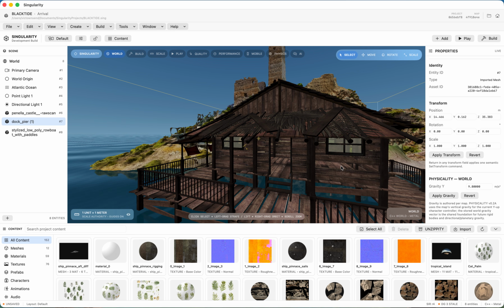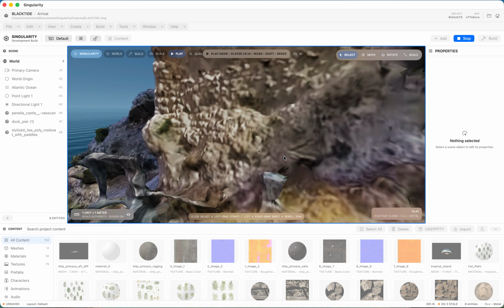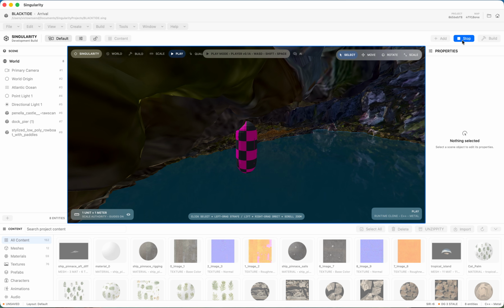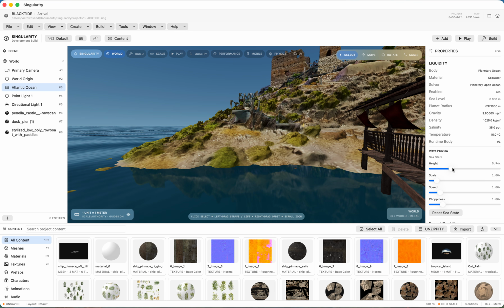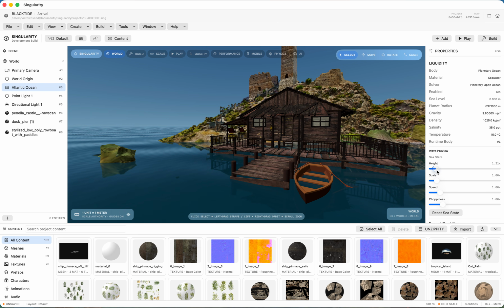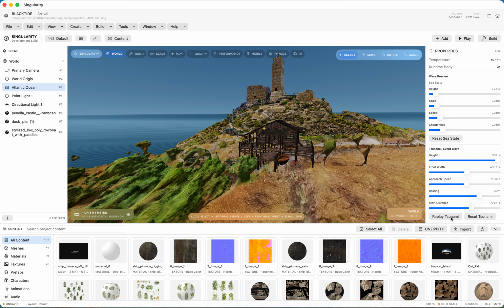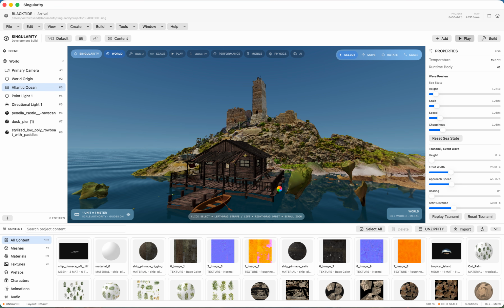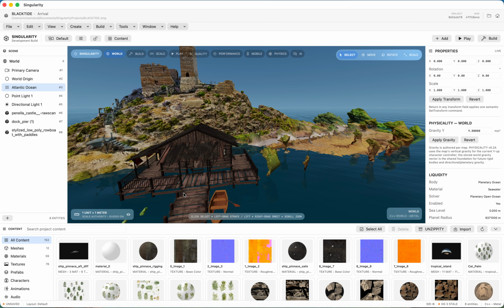Singularity Engine V1. Testing gravity and waves.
SINGULARITY is only FOUR DAYS OLD — and today we're testing gravity, ocean waves, and TSUNAMIS. 🌊

Welcome to the very first public development video for SINGULARITY, a next-generation game engine we're building from the ground up.

And no, this isn't a carefully staged tech demo where everything magically works.

In this video, we test our brand-new PHYSICALITY gravity system... and immediately discover that something is VERY wrong. Instead of gravity pulling our character down, we're floating upward. 😂

That's exactly why I'm showing this.

SINGULARITY may look a little rough—or even a little cheesy—right now, but keep something important in mind:

This engine is only 4 DAYS OLD.

You're watching it being built in real time.

No hiding the bugs.
No pretending unfinished systems are finished.
No pre-rendered marketing footage pretending to be gameplay.

You'll see features work, break, get rebuilt, improve, and eventually become part of a full game-development platform.

In this episode we experiment with:

🌎 PHYSICALITY — Custom World Gravity
🌊 LIQUIDITY — SINGULARITY's Water Engine
🌬️ Wave height, scale, speed, and choppiness
🌊 Tsunami generation and controls
🎮 Live BLACKTIDE development
🐛 And one hilariously broken gravity implementation

The long-term goal for SINGULARITY is ambitious: create a game engine that makes professional game development dramatically easier while still giving advanced developers the power they expect from engines like Unreal and Unity.

We're working toward systems for realistic physics, dynamic oceans, climate and weather, day/night cycles, animation, materials, AI-assisted development, 2D and 3D game creation, multiplayer, massive worlds, and much more.

BLACKTIDE is the game we're building alongside SINGULARITY to prove these systems in a real project rather than isolated tech demos.

Every backer helps us spend more time building, testing, improving, and pushing SINGULARITY further.

We're four days in. Imagine where this thing could be four months from now.